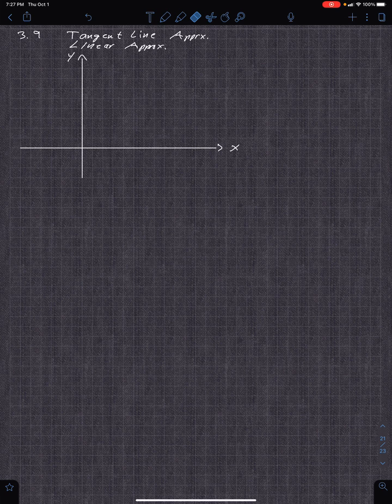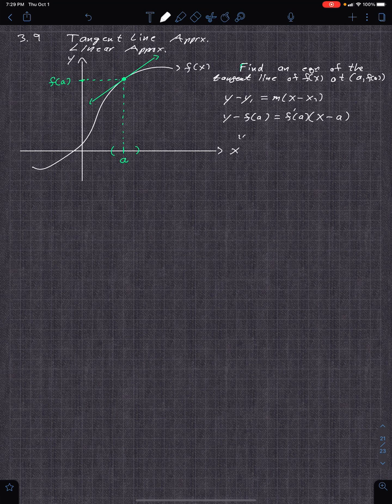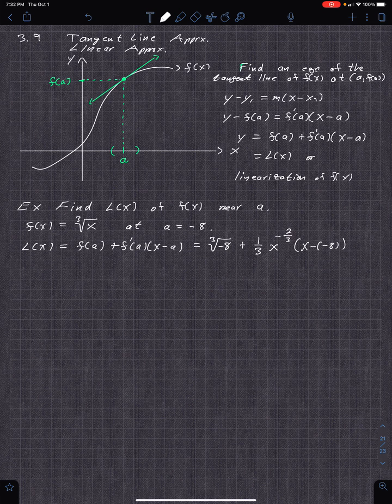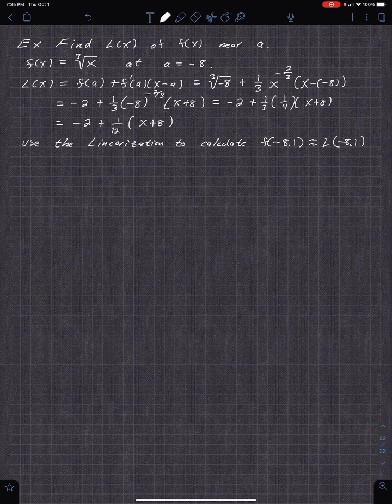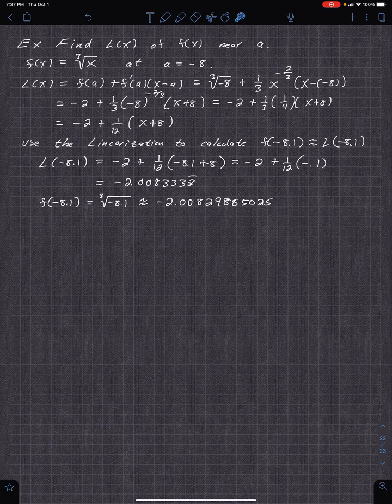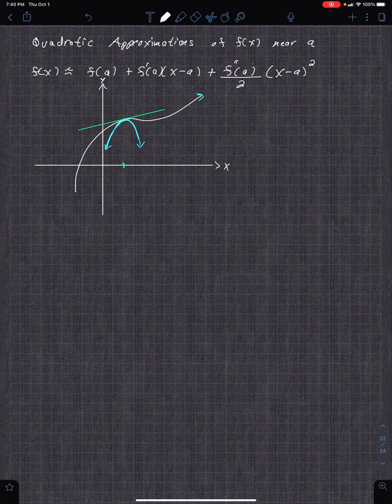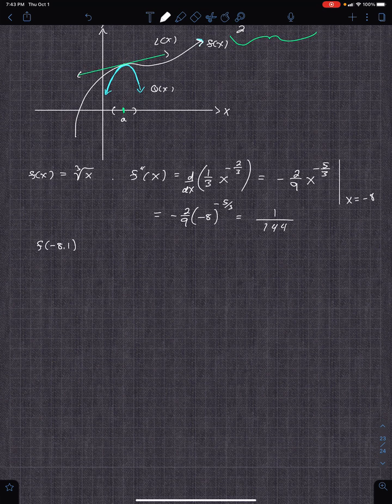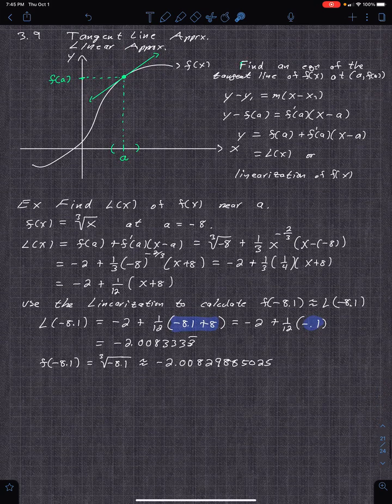Math 65A 3 9